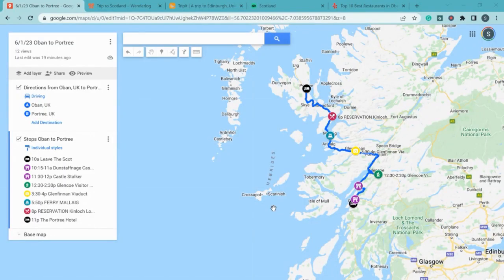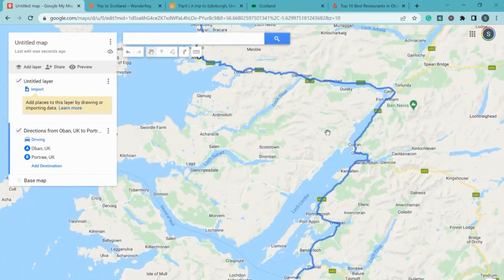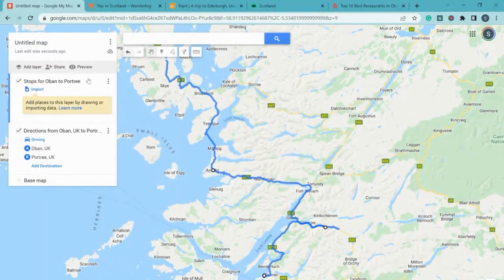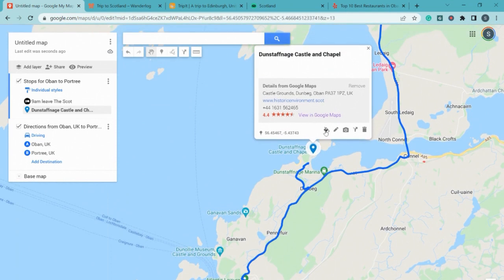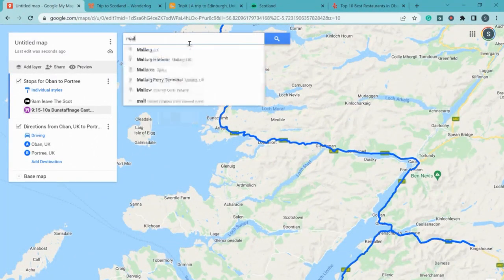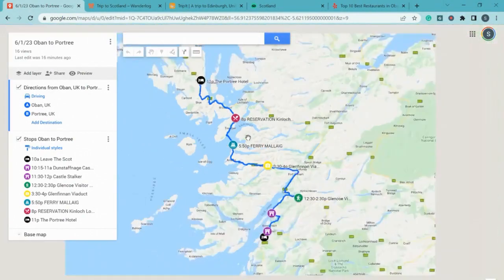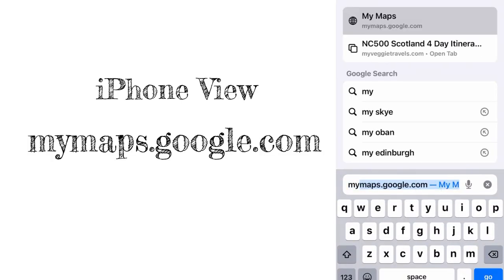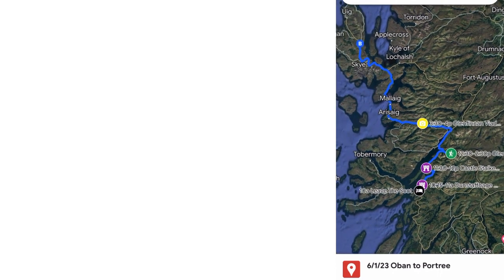Create Detailed Maps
How to use Google My Maps to create custom driving directions and icons for traveling.